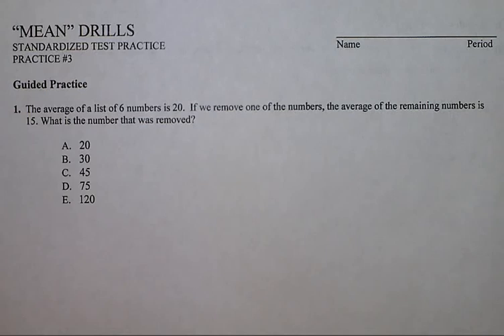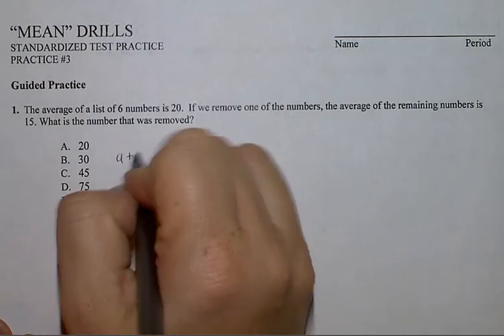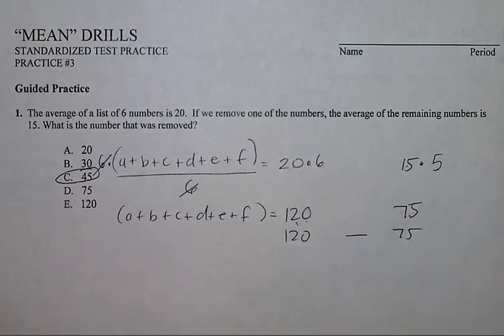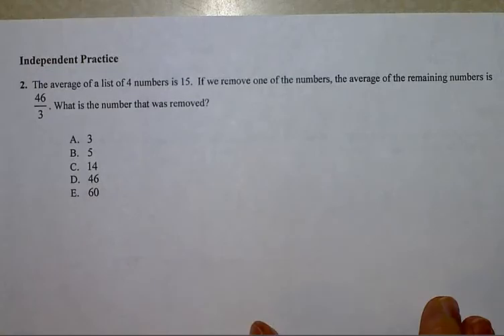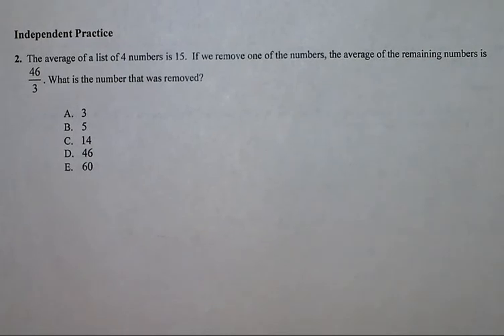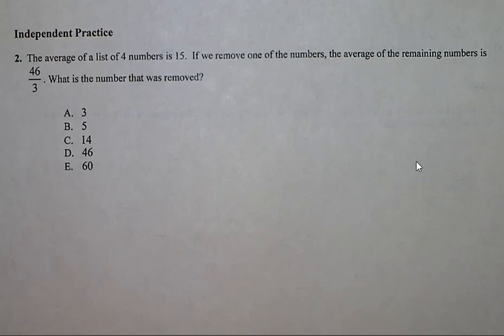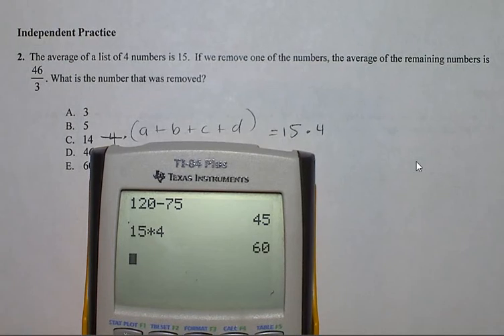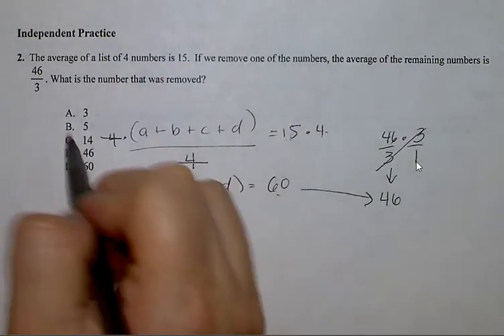Mean Drill - Practice #3